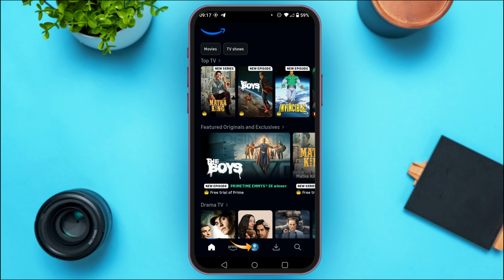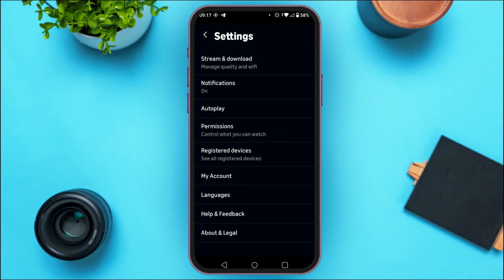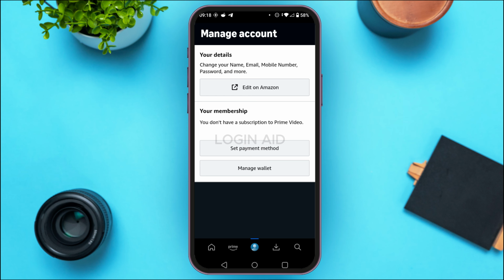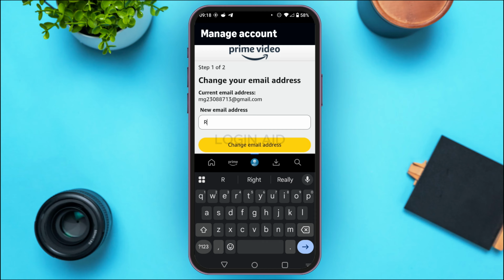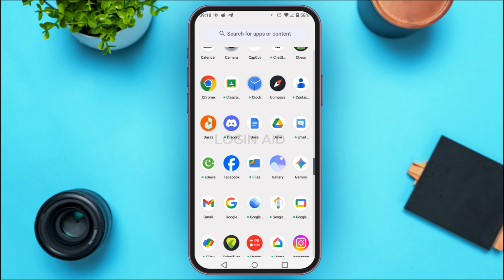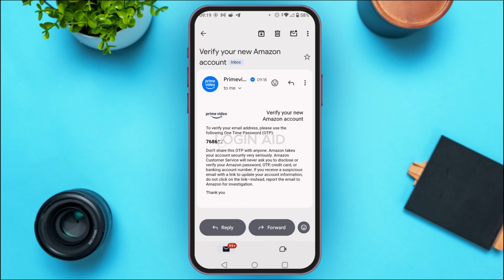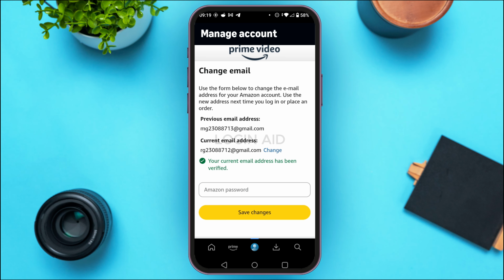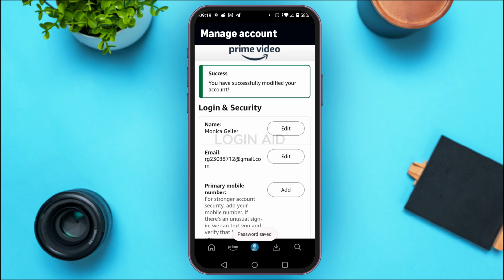How To Change Email Address On Prime Video | Update Amazon Account Email 2026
If you’re locked out of your old email, switching accounts, or fixing login issues, this is the fastest way to update your details and keep your account secure.

In this video, you’ll learn how to change your Amazon Prime Video email address, how to update your Amazon account email ID, and how to switch the email linked to your Prime Video account step by step.